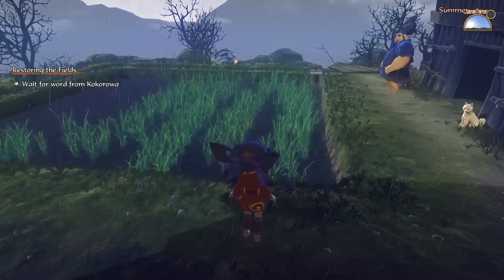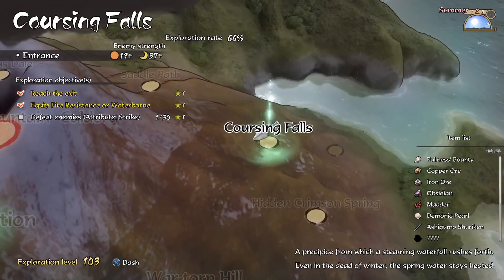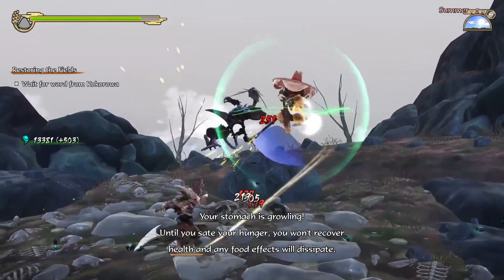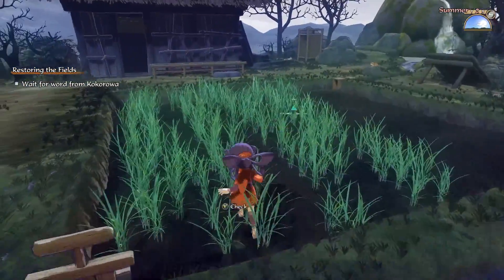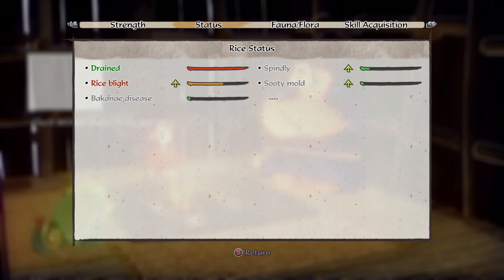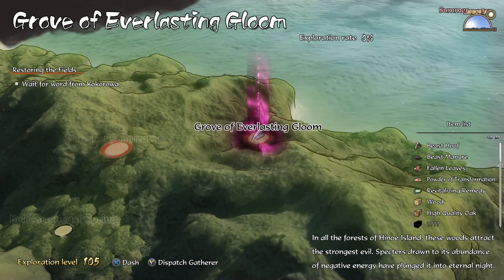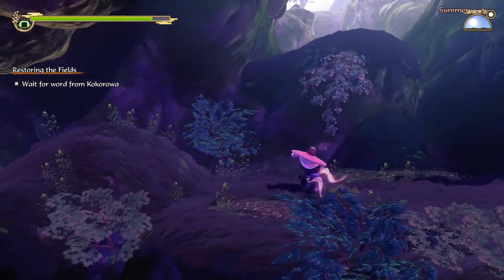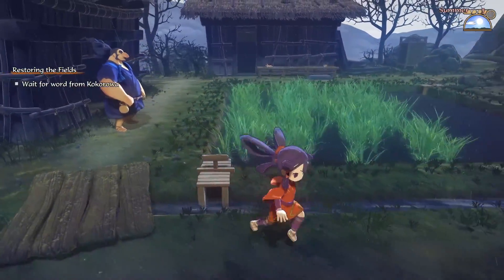Let's Play Sakuna of Rice and Ruin #38: More Poison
In this episode, we head towards the first of the specters which have appeared on the island.